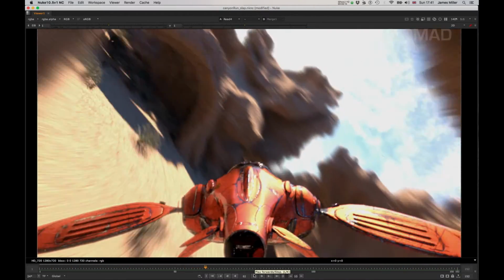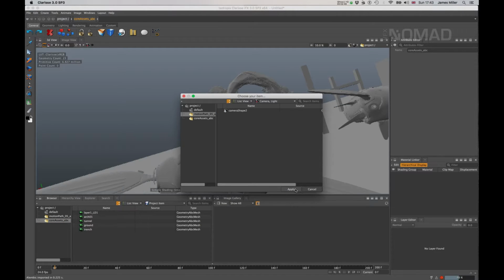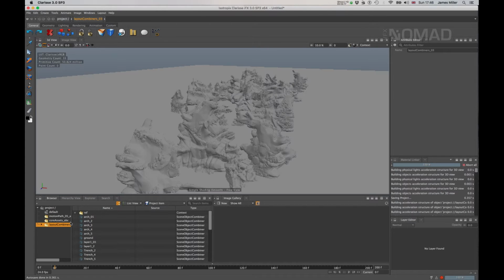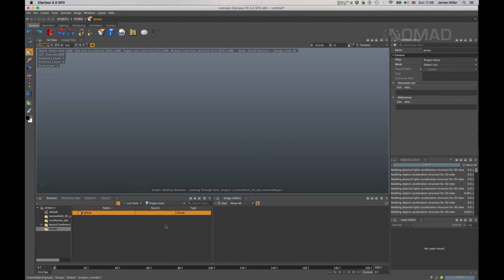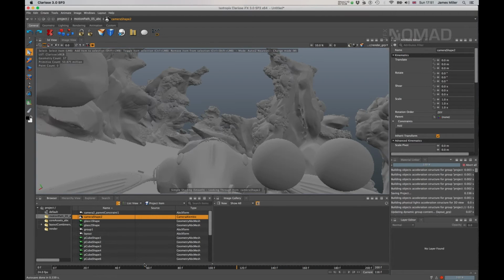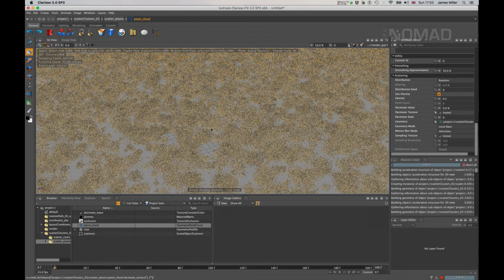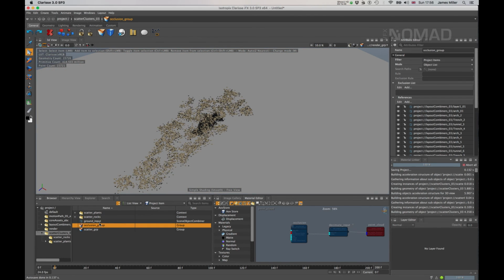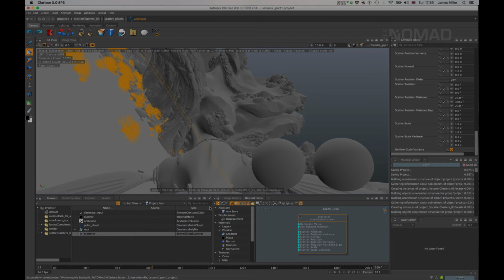Clarisse Canyon Run - part 1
Importing and scattering the elements for our Canyon Run in Clarisse.

Isotropix have let us use some of their assets, so here we are making a little scene of two ships racing through a canyon. We will take this from import through to a slap comp in nuke.

(render files are over 6GB so let me see if I can find a better way to pass them to you, as my dropbox isn't that big)